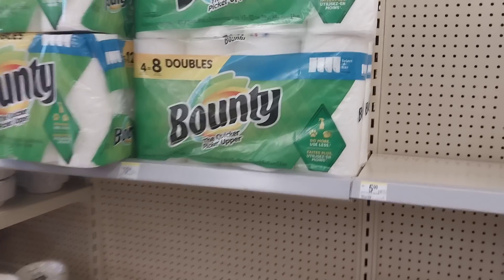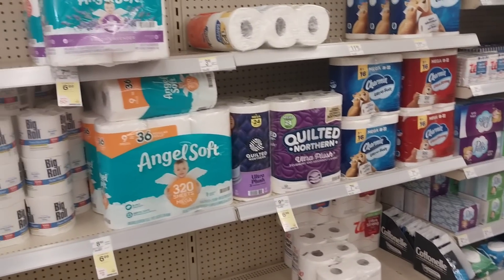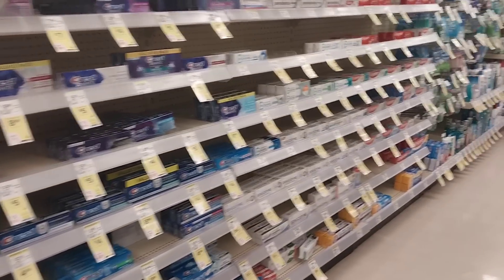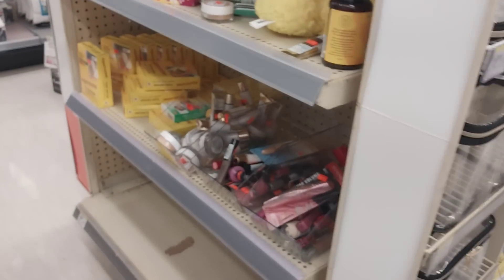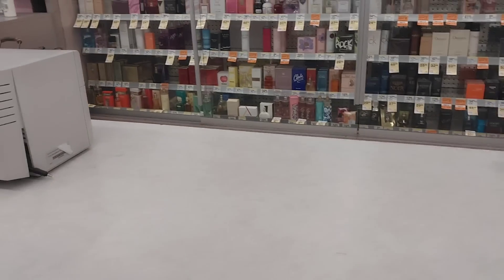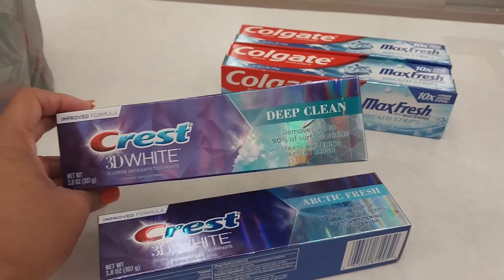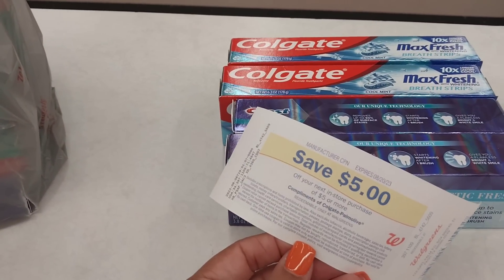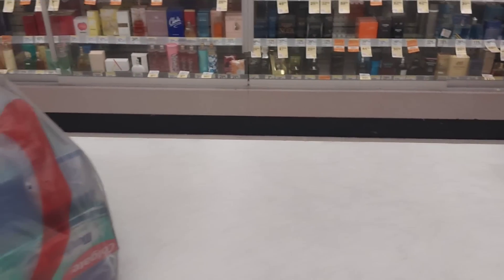Walgreens**RUN**GWORD 🔥Walgreens Couponing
Welcome to the University of REAL SAVINGS...Looking to really save money couponing at Walgreens...then you're in the RIGHT place.

My Ibotta Code: Join Today!

All opinions are my own and on my experience.